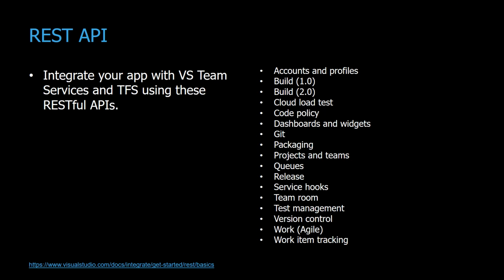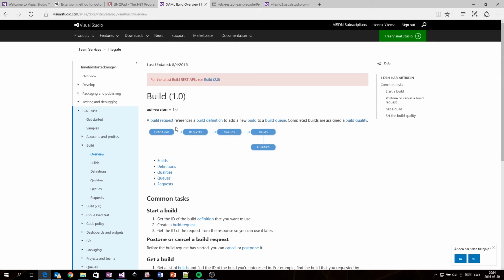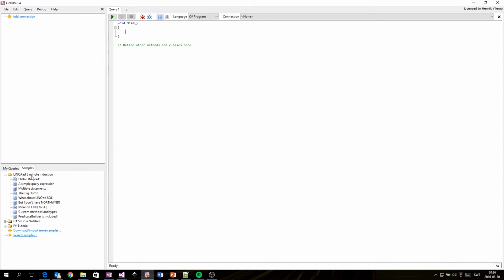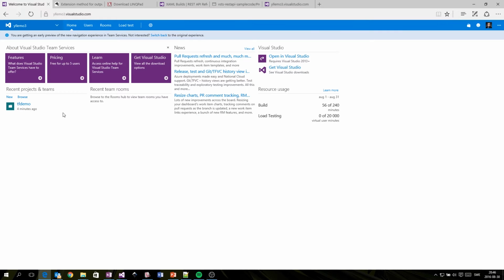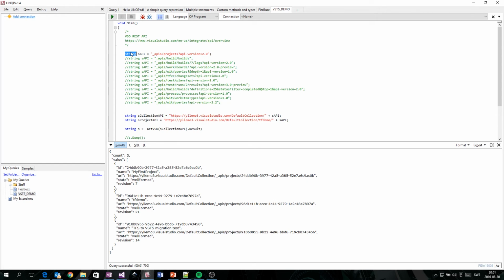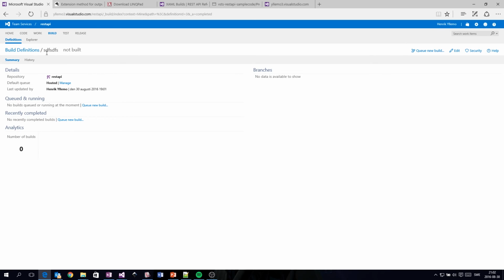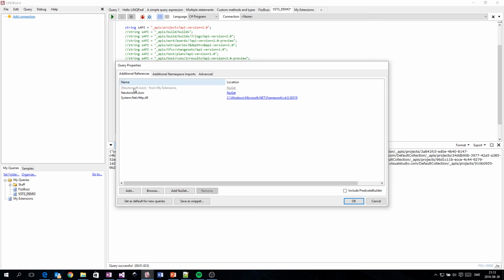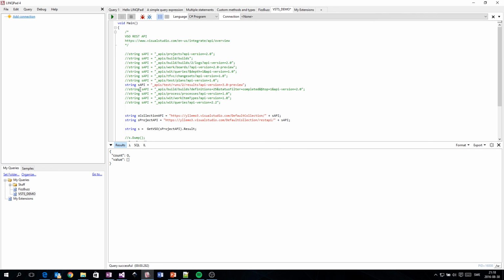Working with Visual Studio Team Services REST API using LINQPad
Integrate LinqPad with Visual Studio Team Services and Team Foundation Server using the RESTful APIs to leverage and extend the power and efficiency of VSTS & TFS.

Experimentation with VSTS and the early preview of the new navigation experience, live and explored for the first time :).

Sample queries on how to use LINQPad to access and see the changes.